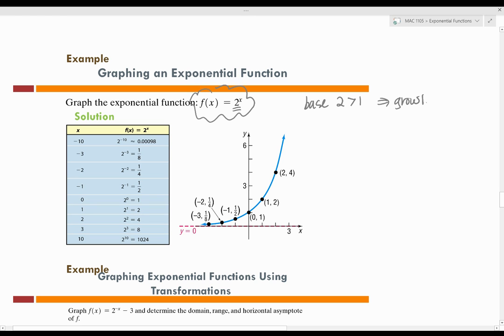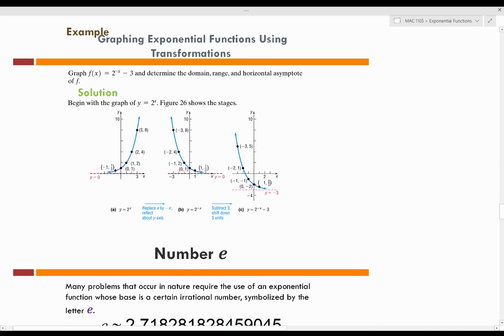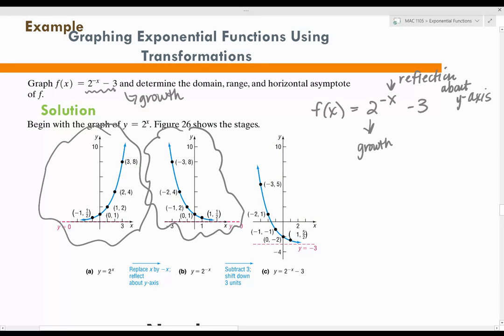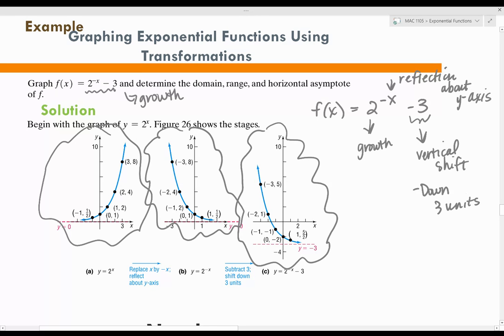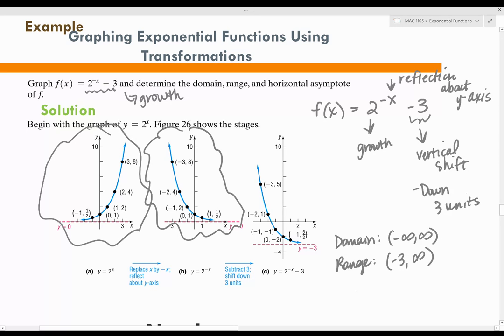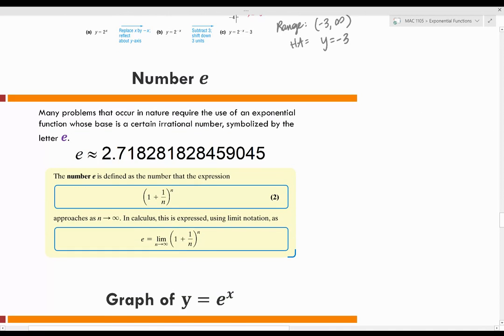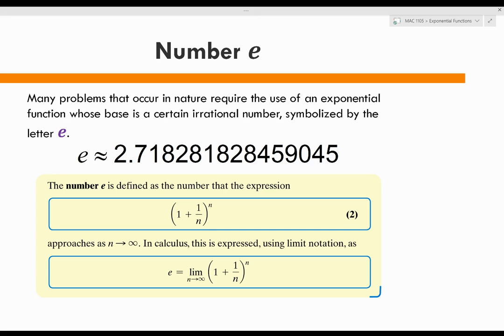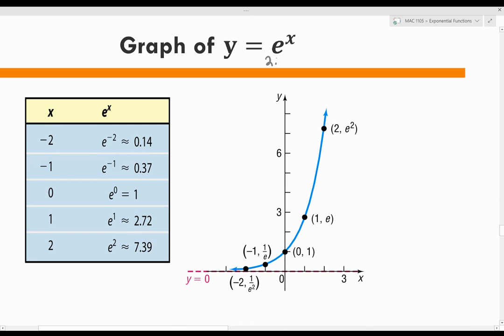Exponential Functions (Pt.3)